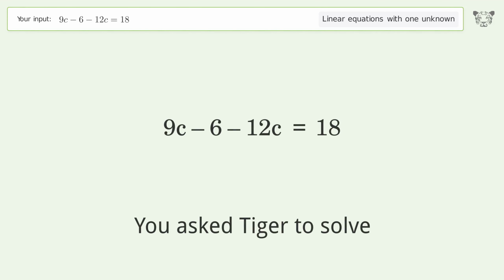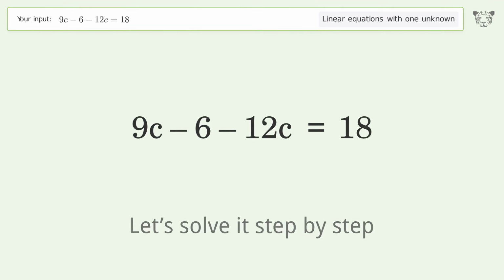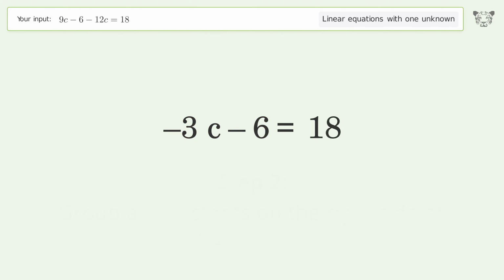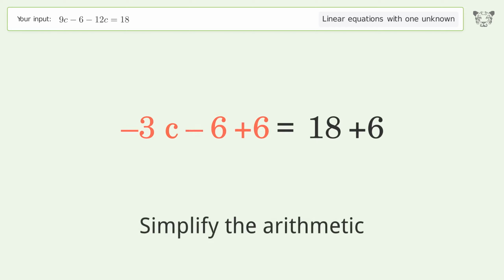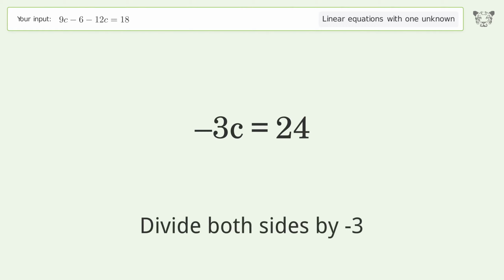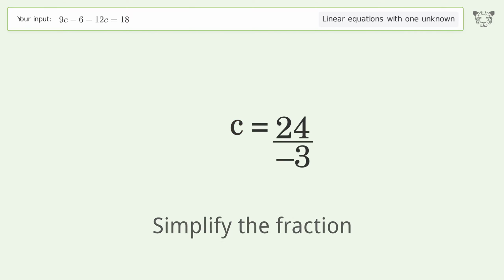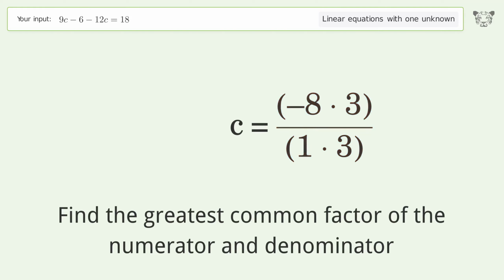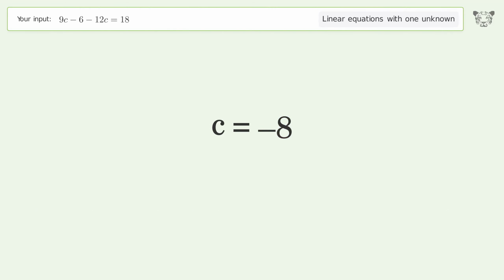Solve 9c-6-12c=18: Linear Equation Video Solution | Tiger Algebra